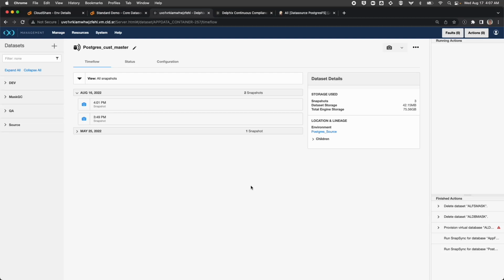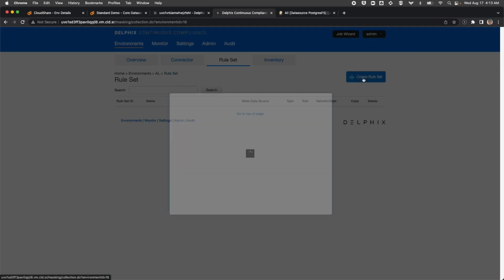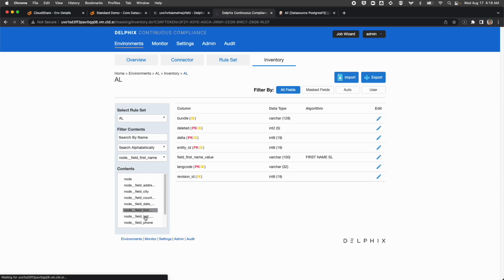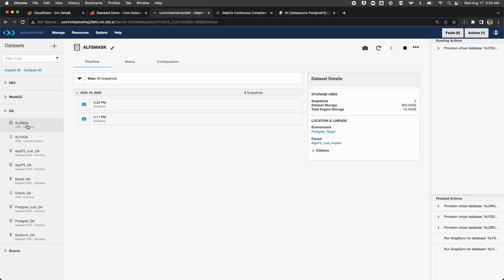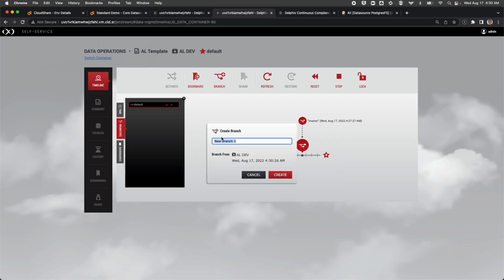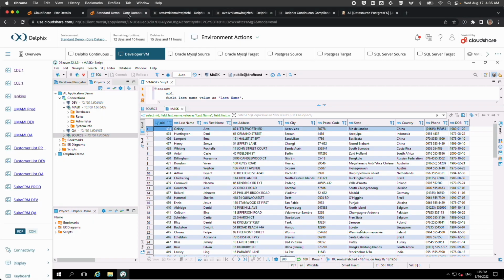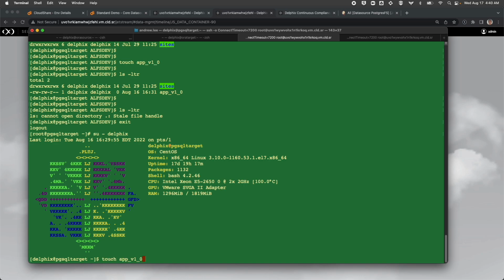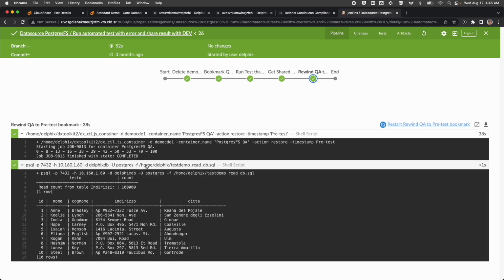Delphix Demo - Postgres vDB, Masking, SelfService and Automation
Delphix Demo for Postgres
- Provisioning of vDB
- profiling and masking
- creation of self-service DataPods for DEV and QA teams
- walkthrough of API usage in Jenkins pipeline